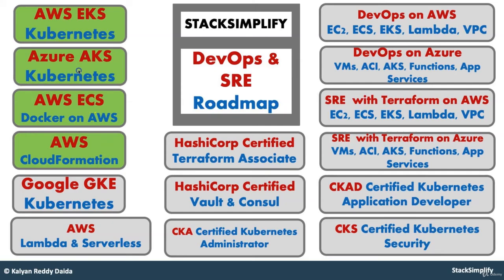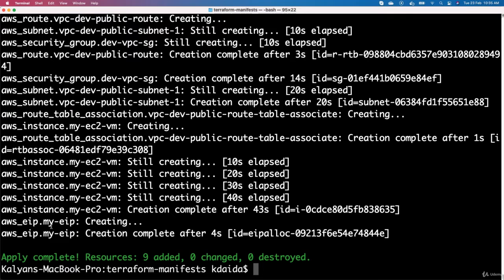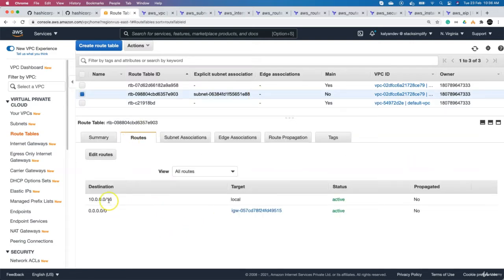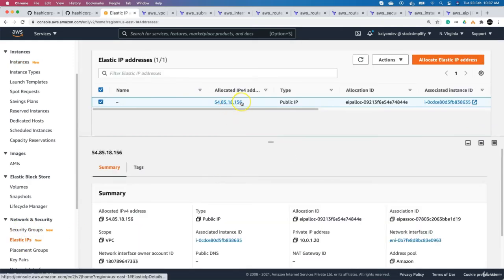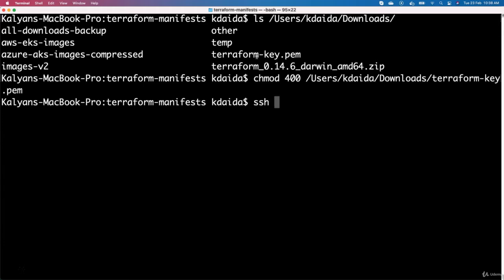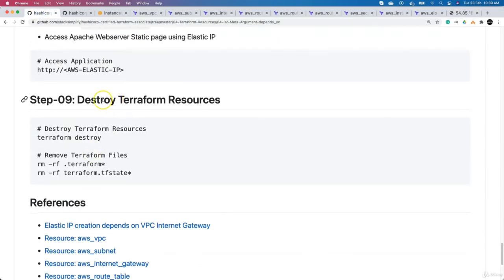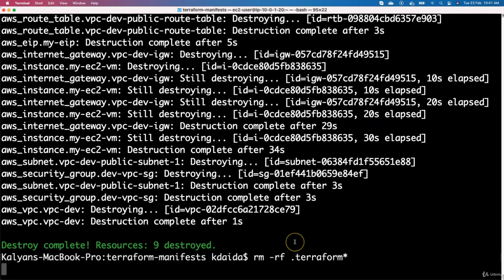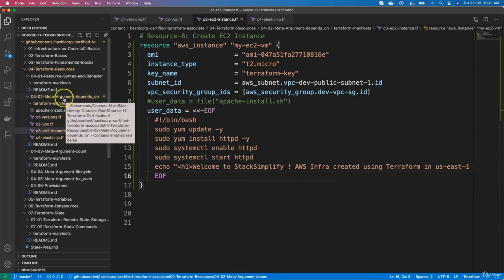29. Verify and Clean Up VPC, EC2 Instance and Elastic IP